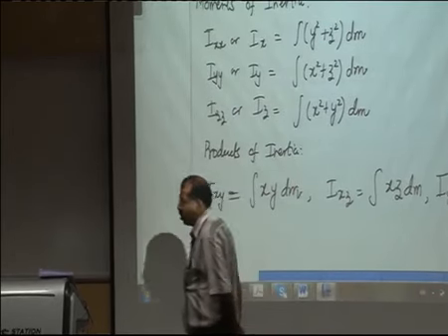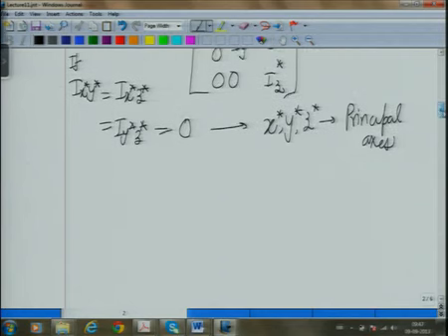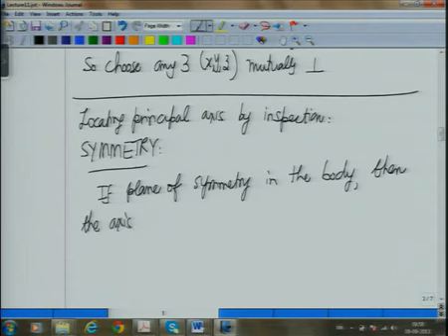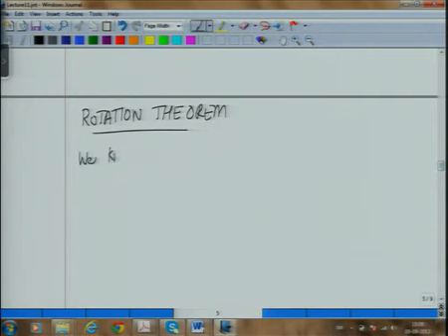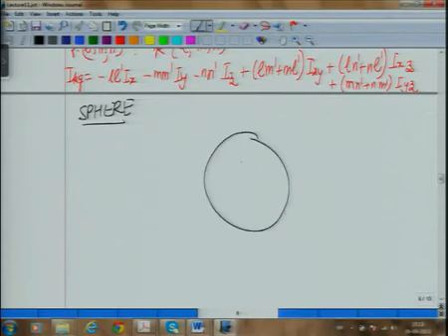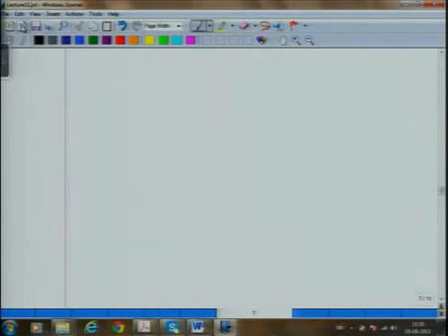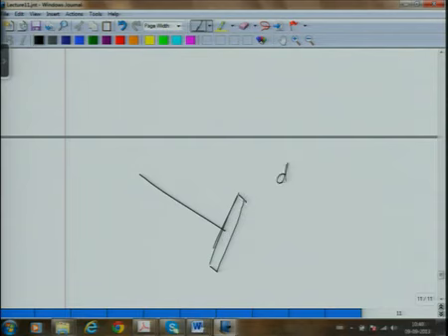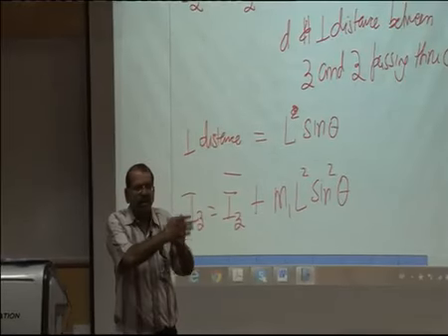Lecture 14: Inertia Matrix 2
1. Rotation Theorem
2. Concept of Principal Axes
3. Locating principal Axes by Symmetry
4. Examples